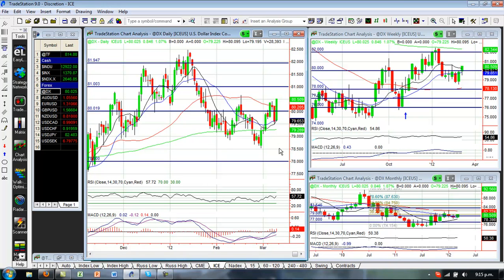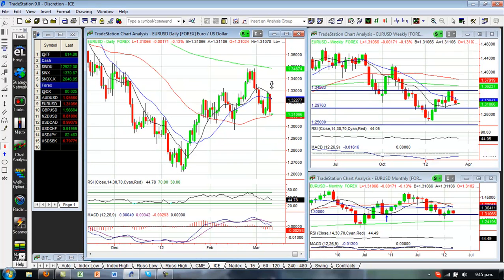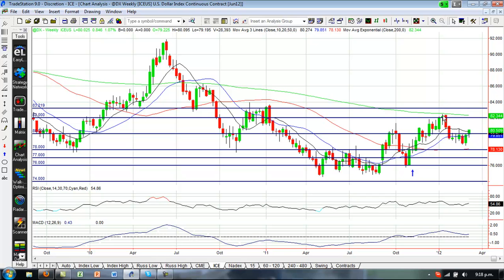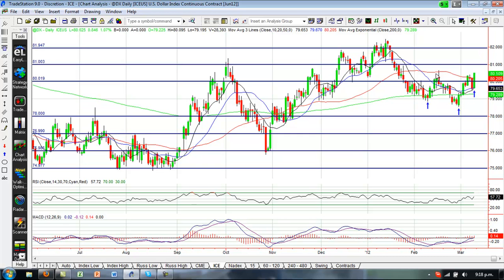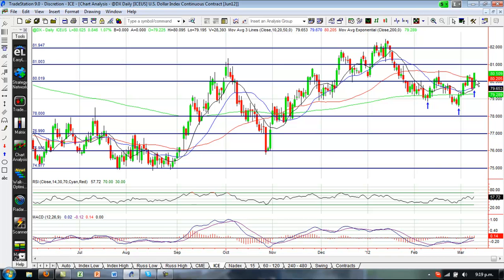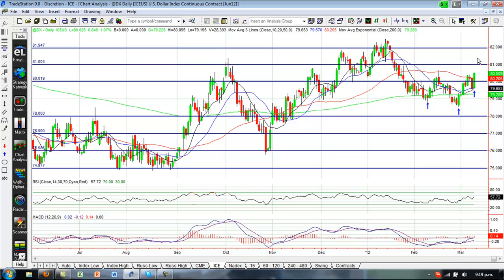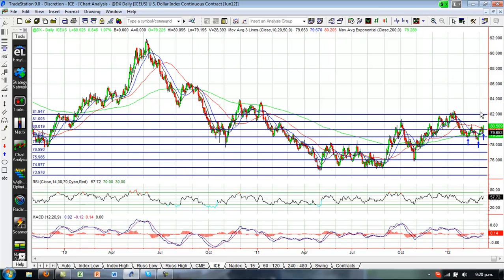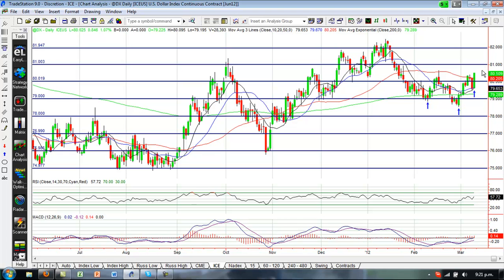ICE Market Commentary - US Dollar Index - 3/12/12